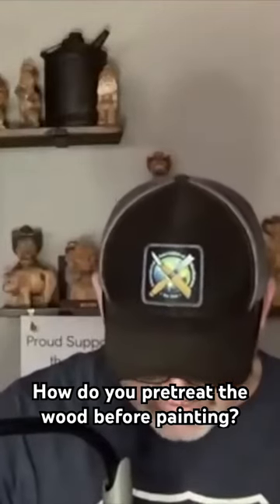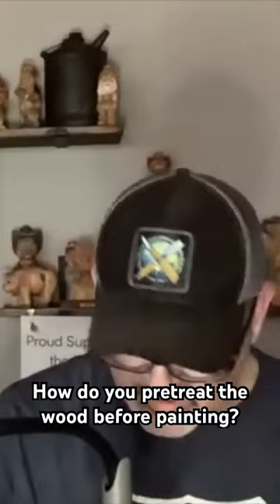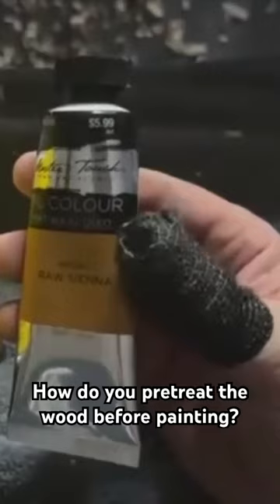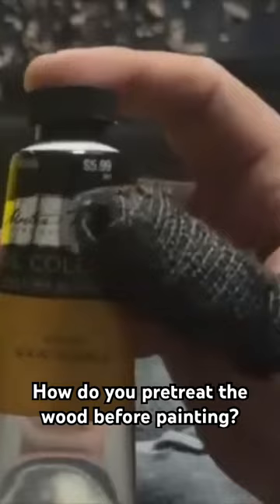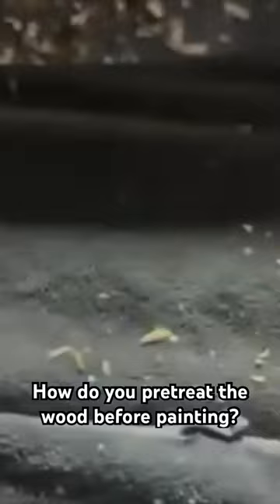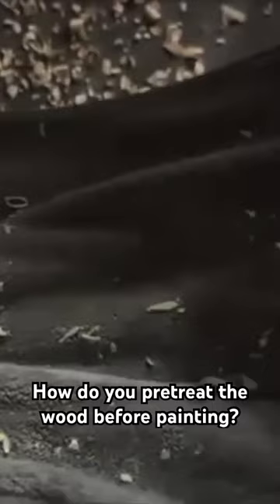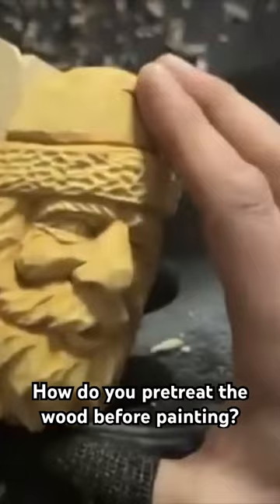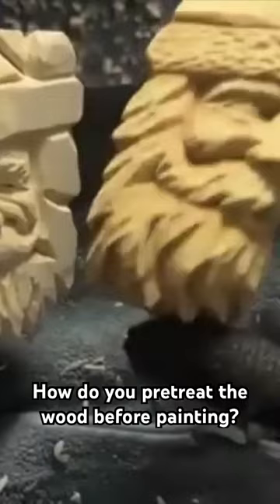Pretreat your carvings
Blake Lunsford shares his way of pretreating his carvings before he paints.